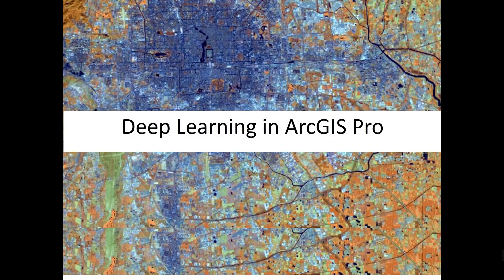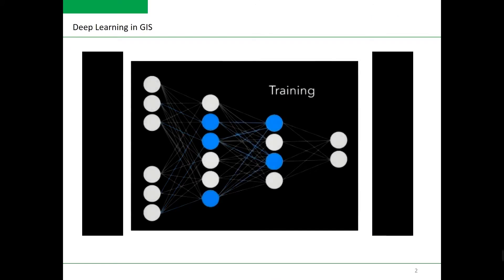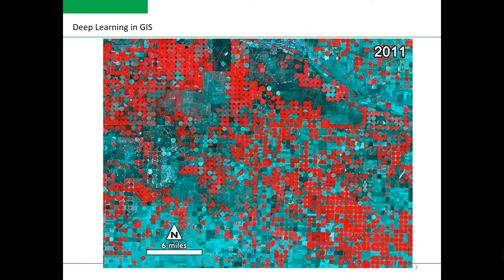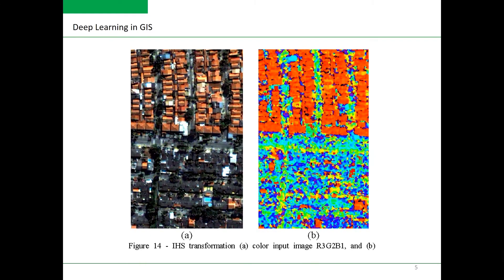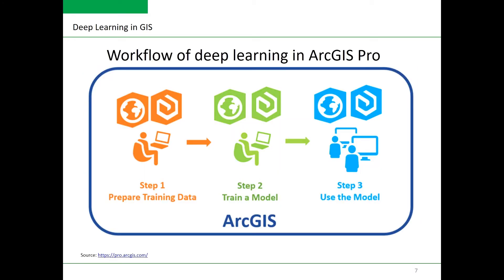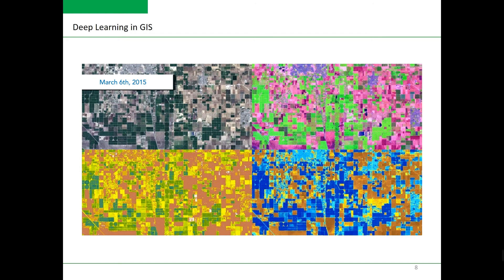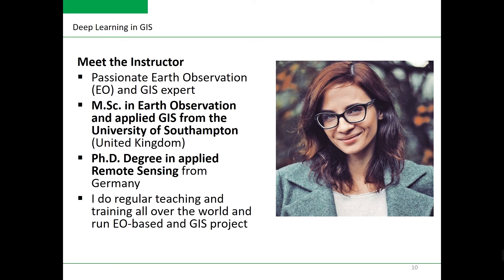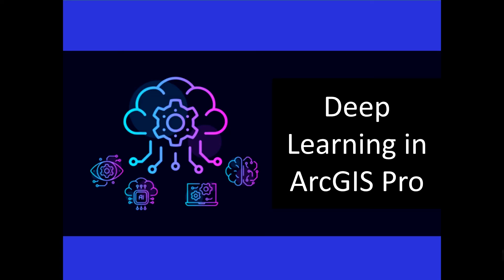ArcGIS: Learn Deep Learning in ArcGIS to advance GIS skills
Learn to apply Deep Learning algorithms (eg. Neural Networks) in GIS (ArcGIS PRO), learn machine learning Remote Sensing